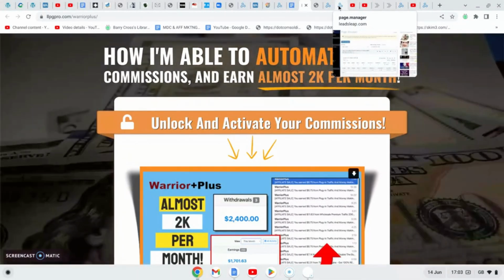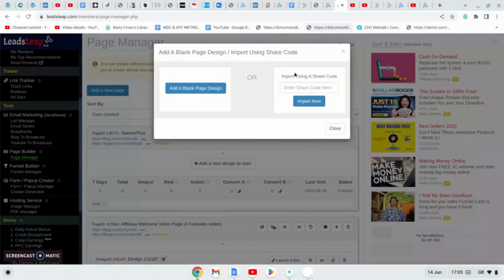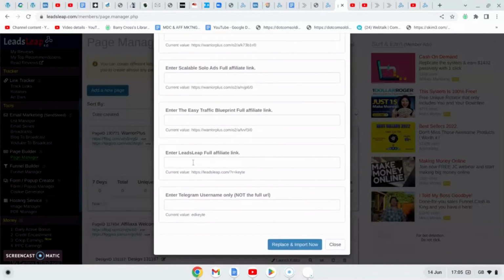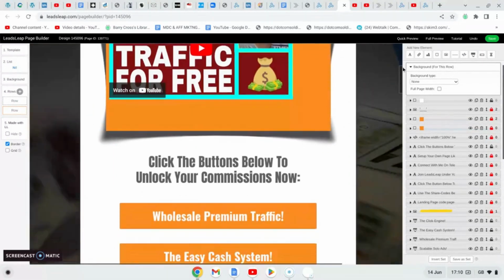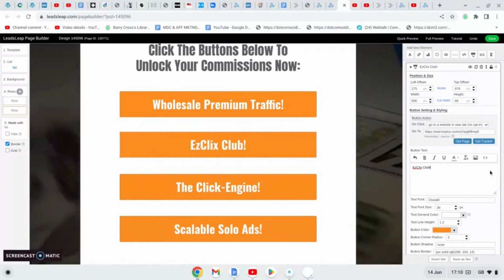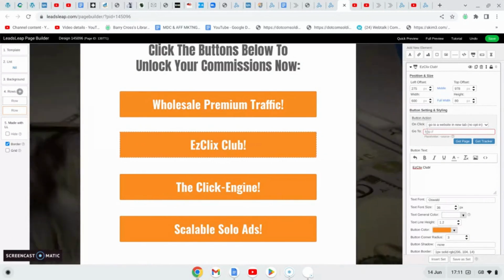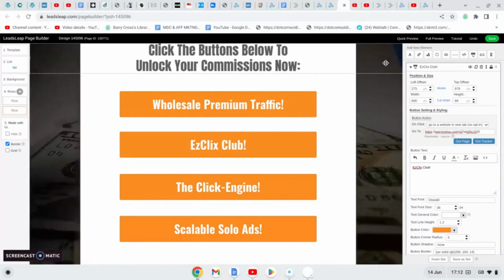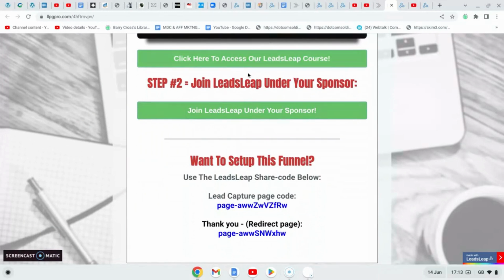Easiest Way to Edit Share Code Pages on Leads Leap Without Coding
Learn the easiest way to edit and share code pages on Leads Leap without any coding skills needed. Watch this tutorial now!
Video source - Barry Cross

Leads Leap🔗Grab the link from the Comment Box